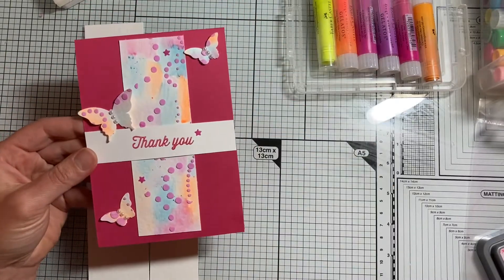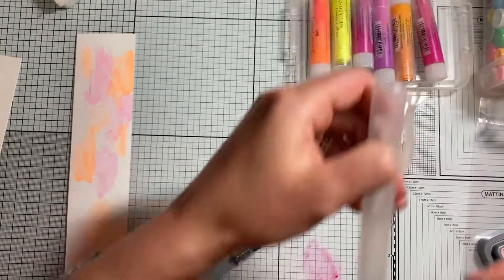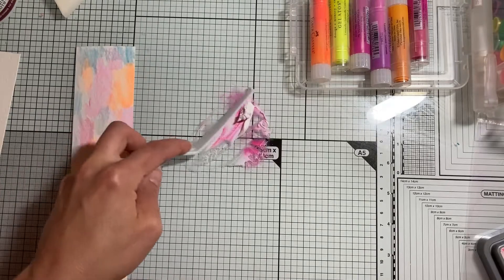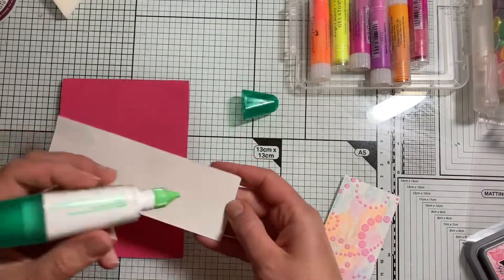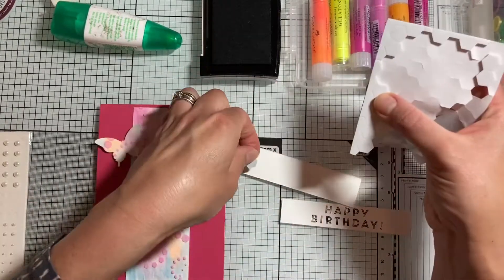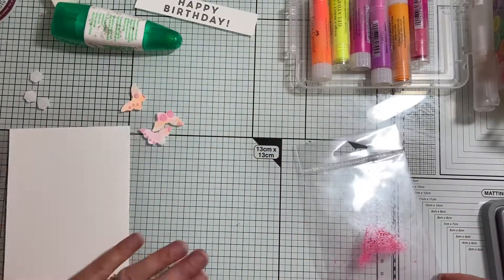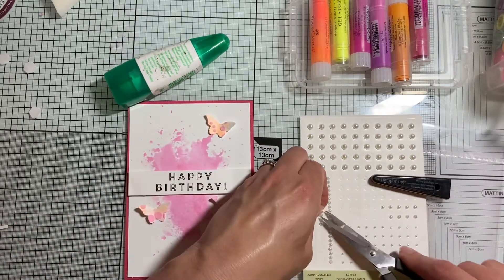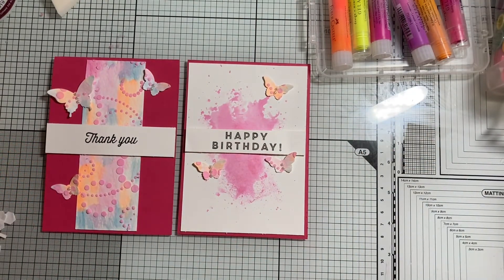Card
Hello! Another card made. I am a busy mum of 2 small children and always looking for ideas to make quick cards. I made 2 in 30 minutes.

If you haven’t and want to try Gelatos I will link them below for you.

Gelatos